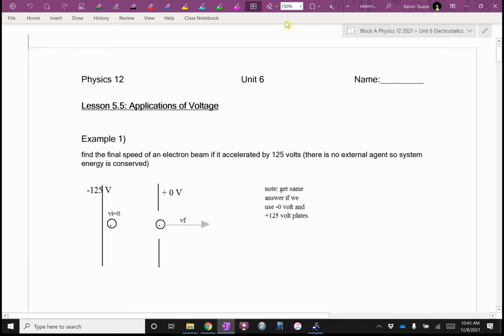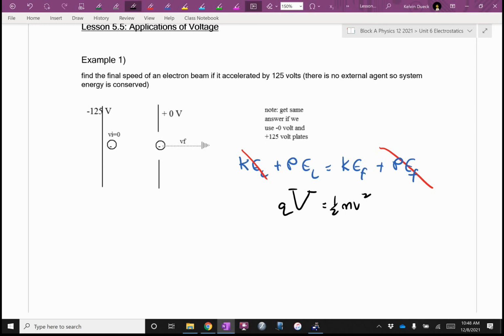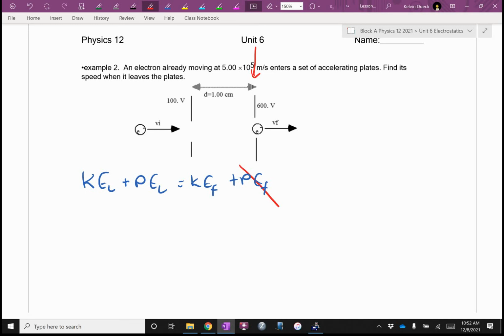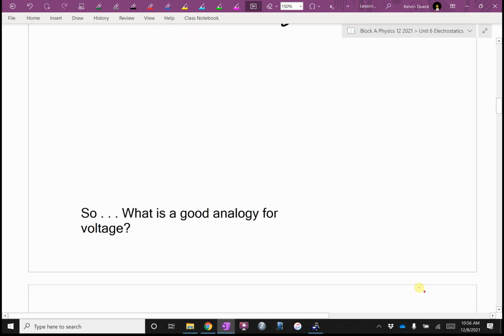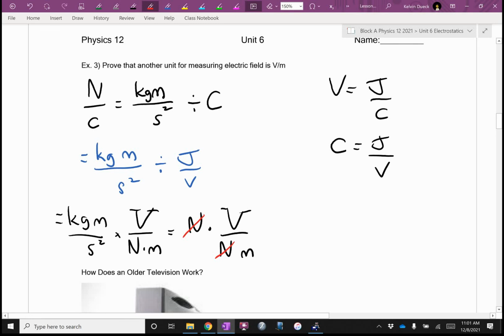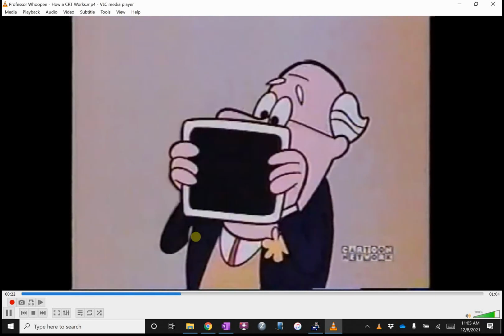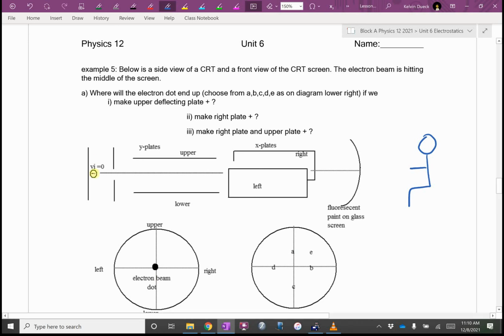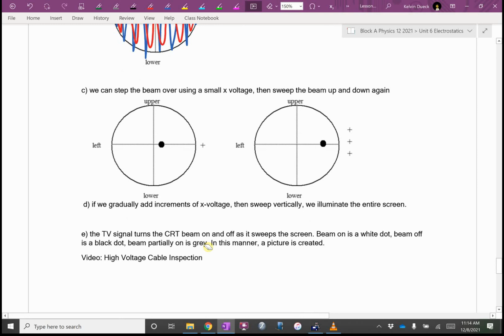Physics 12 U6L5.5 Applications of Voltage